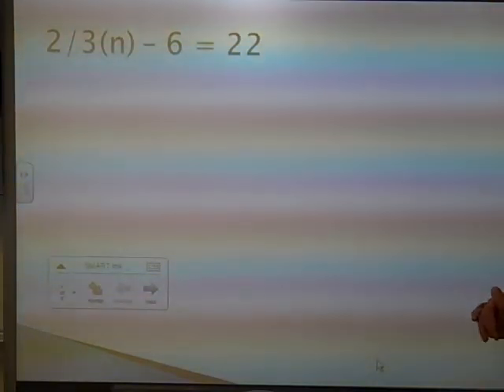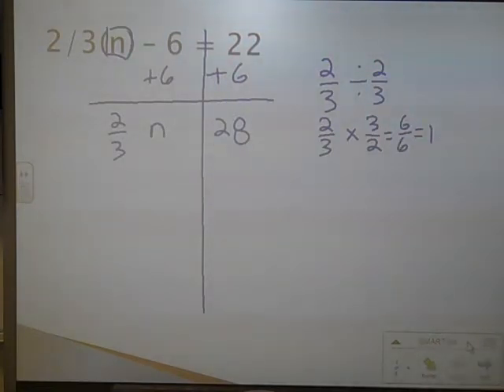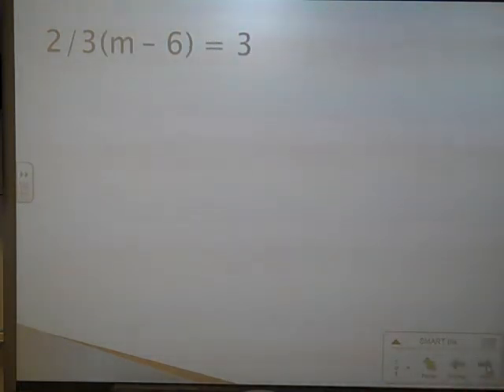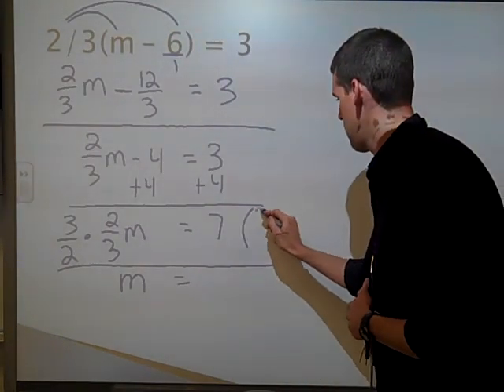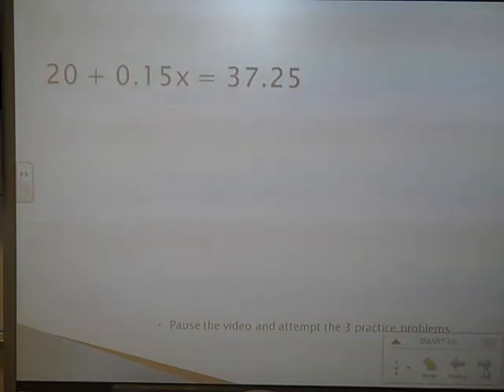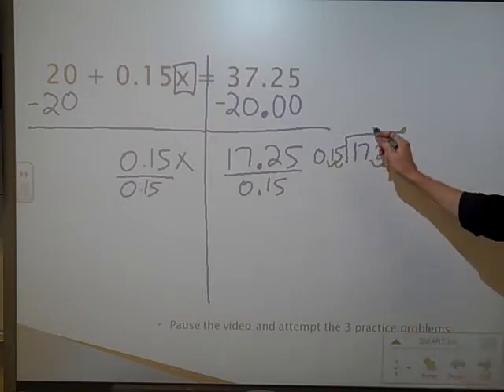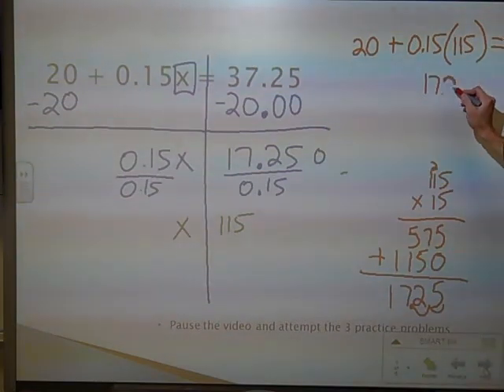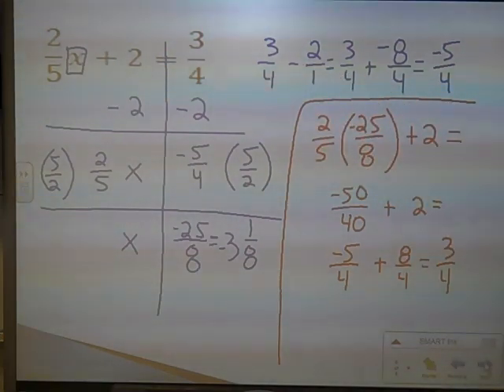Multi step with fractions and decimals